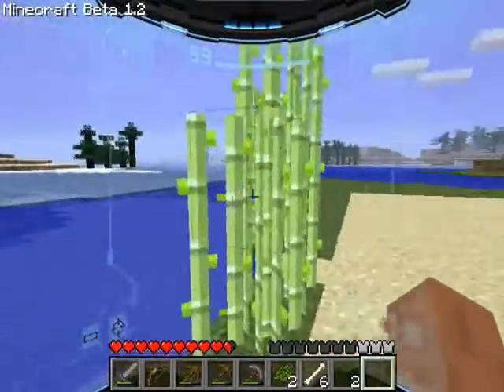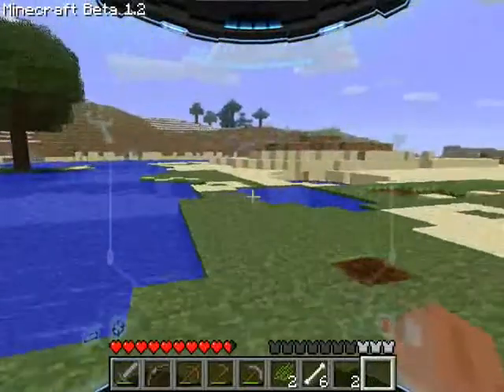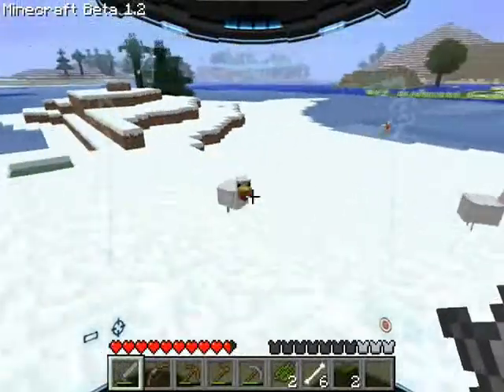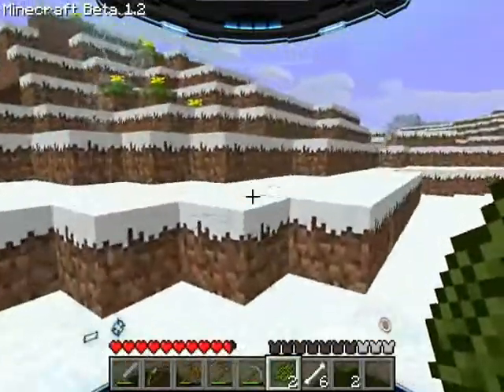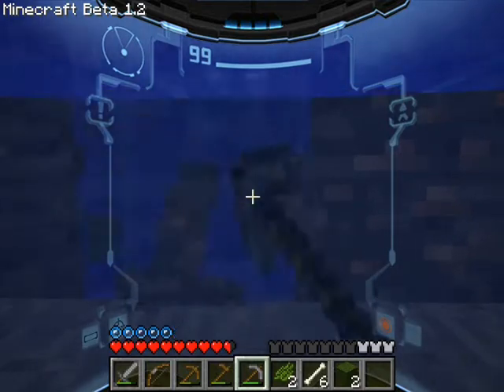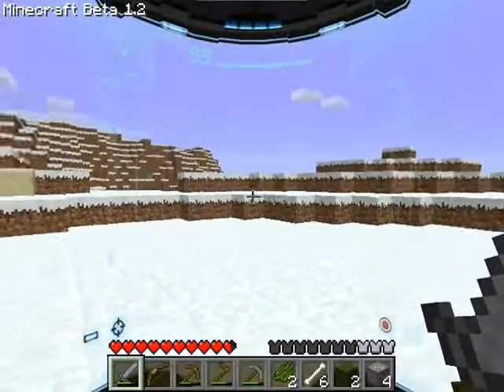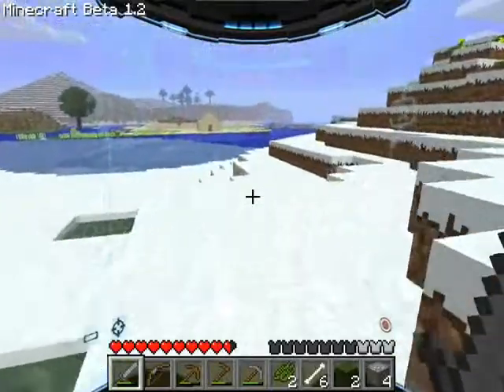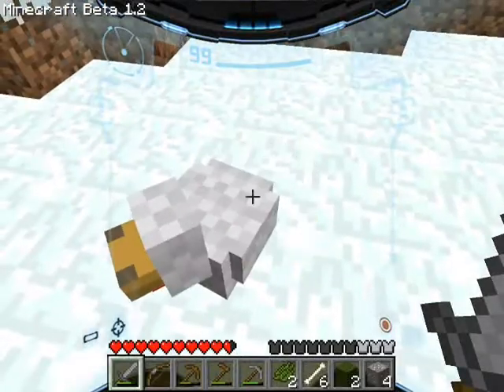HovrG makes Minecraft cake! part 2 and the first half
I go on a Quest to make cake again!